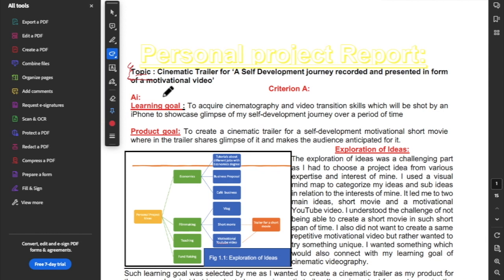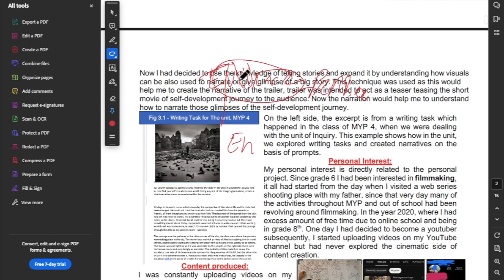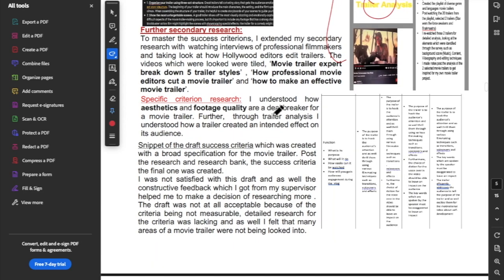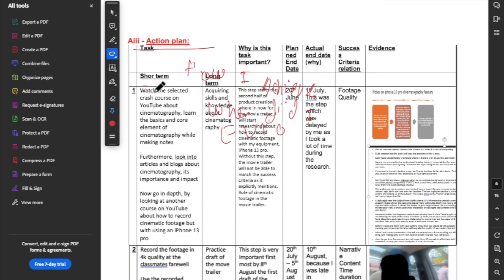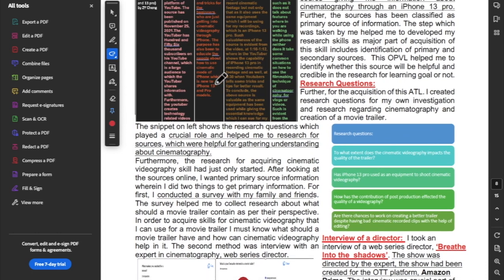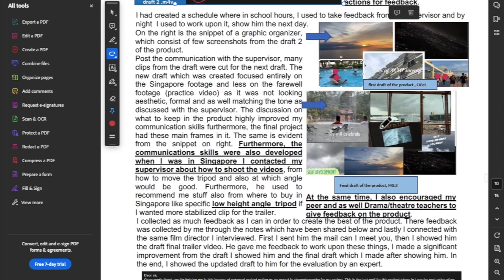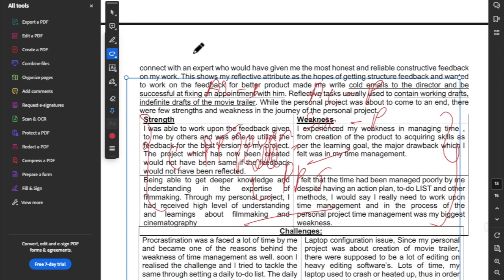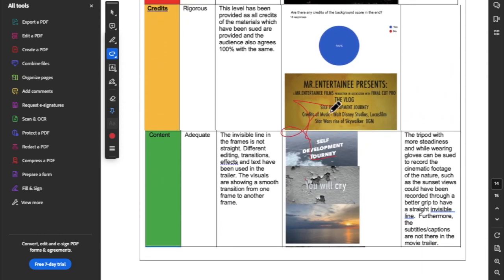How to score a 7 in IB MYP personal project | Predicted 7 report analysis | Criterion A, B and C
Hi guys The Average Vlog is back with another video!
This is the first episode of MYP information videos, today I will be analysing my own personal project report to give tips and tricks on how to get a 7.
Soon, will be posting a detailed explanatory video about personal project

 Welcome back to The Average Vlogs!
The reaction which I got from my MYP result vlog helped me to realise that many juniors of mine need help in completing IB MYP.
I still remember that day before my e-assessment I was trying to find useful videos on YouTube but I could only find resources for IB diploma program, nothing for IB MYP.
Which lead to me finally deciding that I will start an educational series on my youtube channel where in I can guide students on how to crack the MYP.
I think I am a great person to share the knowledge as i have experienced the entire IB and have gotten 50/56 in my MYP 5.
This series will includes detailed explanation of each tasks of each subjects as well podcasts with different people, to get more insights into IB MYP.

Embark on unforgettable journeys with our captivating Travel Vlogs that will transport you to new horizons and cultures. Join us as we explore the world through the lens of Vardan Bajaj, sharing his unique perspective and experiences.

Step into the heart of a full Desi Punjabi family with our Family Vlogs that capture the essence of togetherness, love, and the vibrant spirit of Punjab. Feel like part of the family as we celebrate traditions, share laughter, and embrace the warmth of family ties.

Get ready to experience life like a scene out of a Karan Johar movie – filled with drama, emotion, and unforgettable moments. Our channel is a reflection of Vardan's dynamic lifestyle, where every day is a new chapter waiting to be lived to the fullest.

Prepare to be inspired and motivated by Vardan's journey, as he shares his personal challenges, triumphs, and life lessons. Our Motivational and Inspiring Vlogs are here to uplift your spirits and remind you that your own journey is just as extraordinary.

Discover the world of education through Vardan's lens as he provides insightful and informative videos about IB MYP, offering valuable tips and insights that can help students excel academically.

And we're not just all about serious content – expect a touch of humor with our Roast and Parodies! Vardan's witty take on various subjects will have you laughing while offering a fresh perspective on everyday situations.

Join us as we embark on a journey that's not just a channel, but a community of like-minded individuals seeking adventure, knowledge, and inspiration. 🎬🌍📚

Watch videos of my previous YouTube channel: Mr.Entertainee